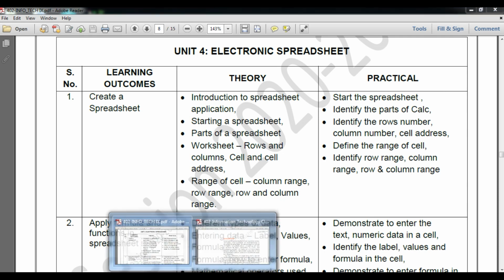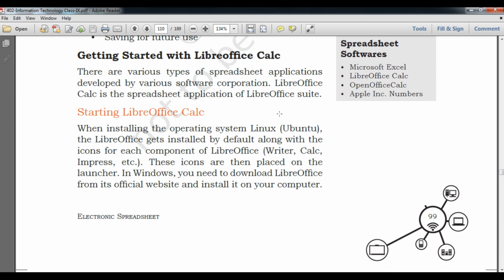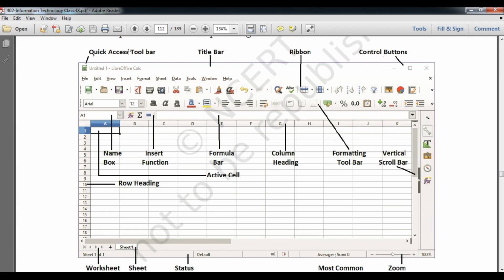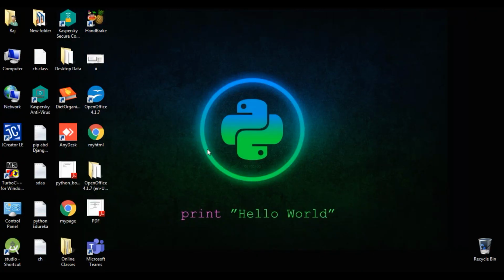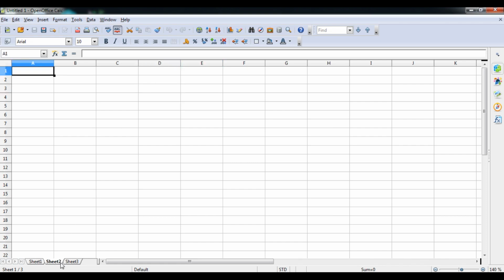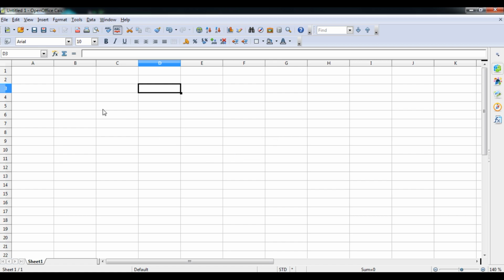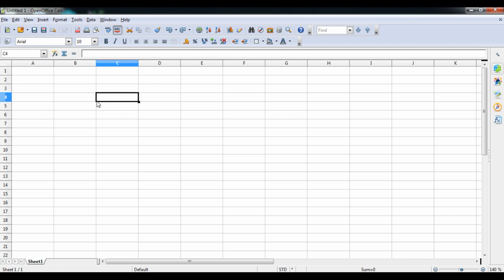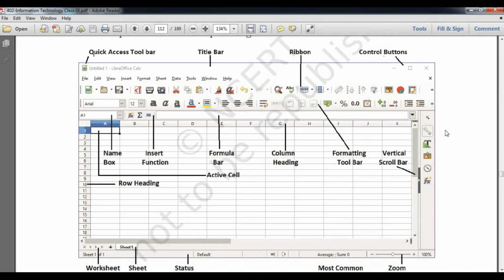Spreadsheet in OpenOffice